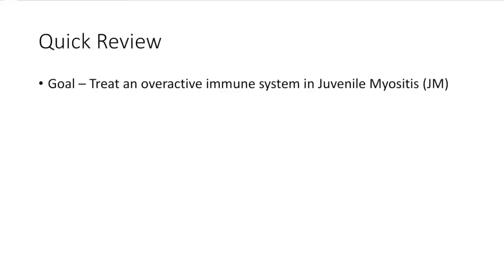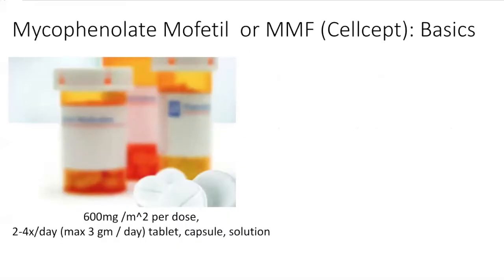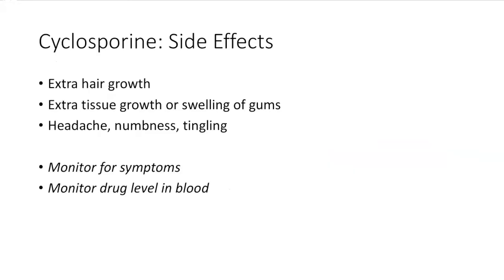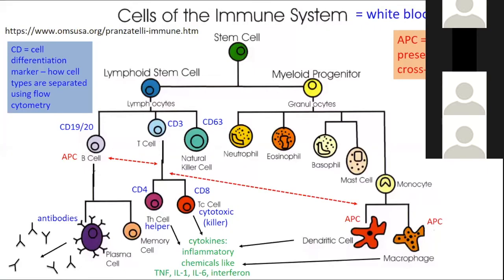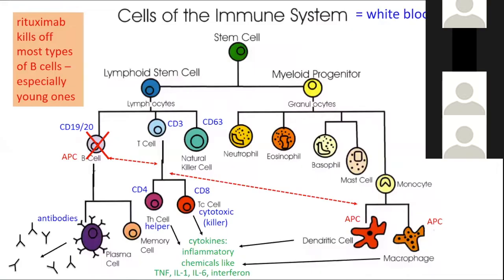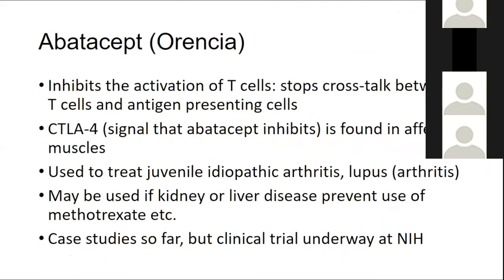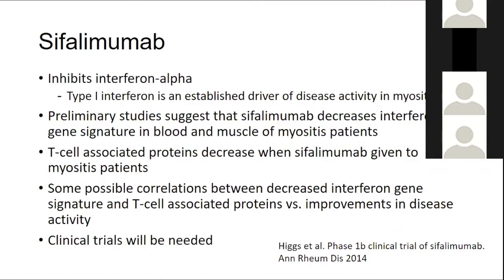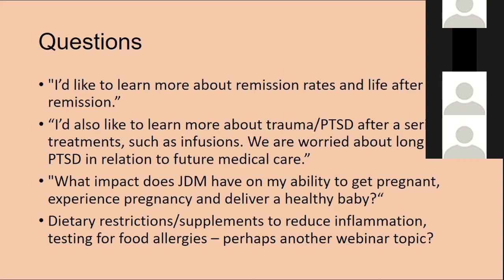Understanding SECOND LINE Treatments and Side Effects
In this video, Dr. Hanna Kim and Dr. Megan Curran present on second-line treatments and their side effects. Second-line treatments refer to medications administered after the initial phase of medications. These treatments are employed when a patient cannot tolerate the initial medications or when the disease remains active. These treatments may be considered alternative or add-on therapies, with the aim of achieving remission by either supplementing or replacing the initial medications.

0:00 Introduction
0:14 Overview
0:25 Quick Review
9:42 Mycophenolate: Side Effects
12:54 Mycophenolate: Contraindication
13:12 Cyclosporine (CSA): Basics
14:37 Cyclosporine: Side Effects
16:30 Tacrolimus (FK506, Prograf): Basics
18:04 Azathioprine: Side Effects
26:58 Experimental Non-Drug Treatments
33:35 Rituximab in Myositis (RIM) Study
34:22 RIM Study - Main Findings
37:25 Rituximab: After the RIM Study?
38:15 Rituximab Side Effects
40:34 Abatacept (Orencia) Side Effects
40:51 Outline
41:31 TNF Inhibitors
42:51 TNF Inhibitor Side Effects
44:17 Tocilizumab (Actemra)
44:59 Tocilizumab Side Effects
45:34 Anakinra (Kineret)
49:07 Cannabinoids
50:37 Questions